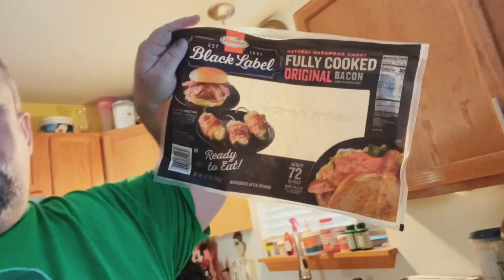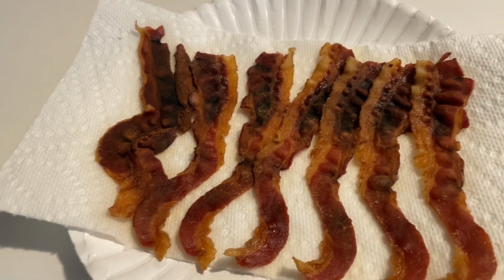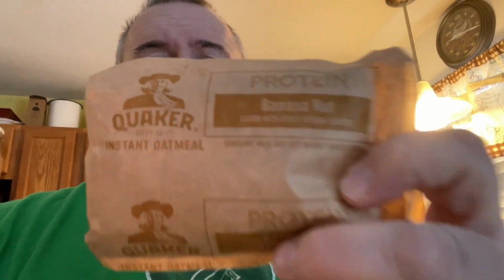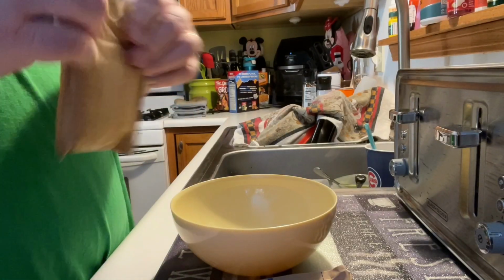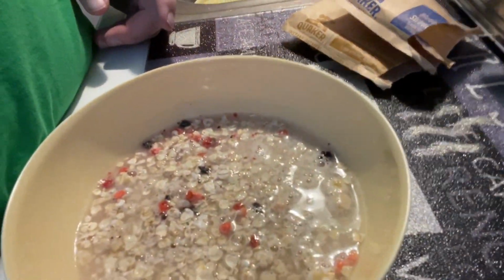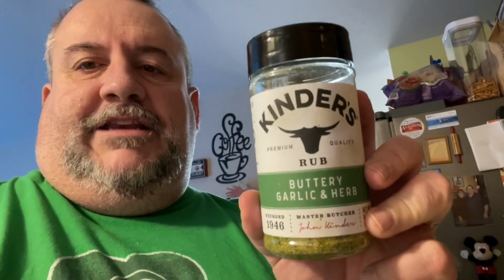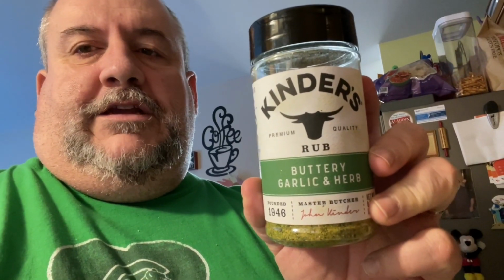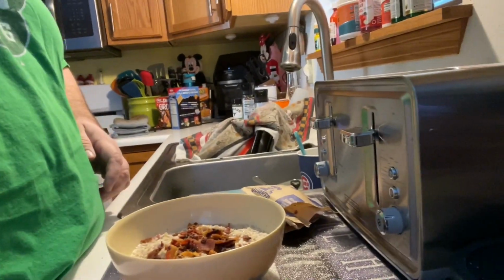Quaker Oatmeal in the Microwave | Cooking with Big Daddy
Send Us Stuff:
BigdaddysWorld

Free Video Clip for News Report:
Video by Bellergy RC from Pixabay

Super Piehole Stuffers
(Supporters who have donated to the channel)
Brian Beswick
Gator Golf USA
Jermaine Morris
William Nelson
Lauren Carrigan
Wallygators